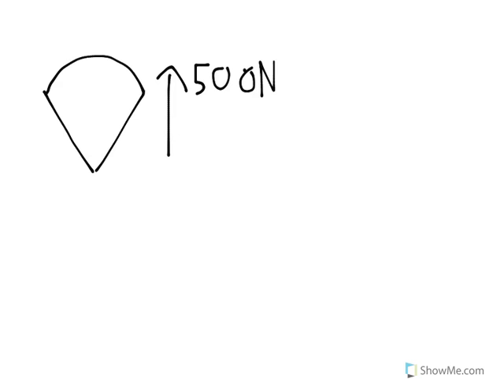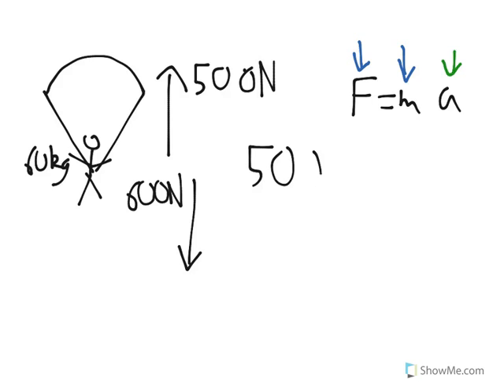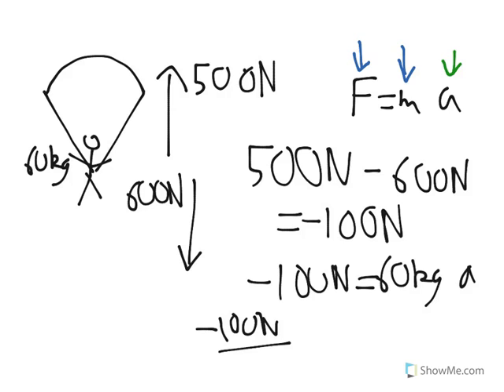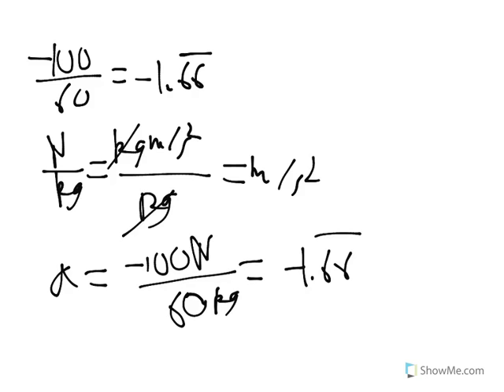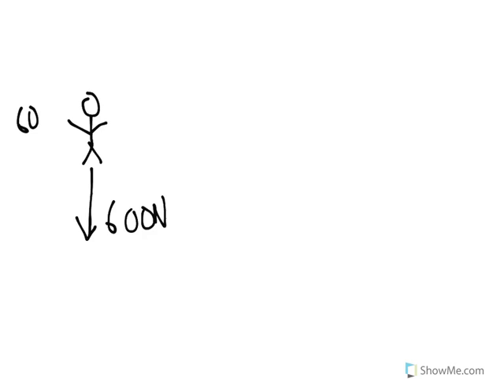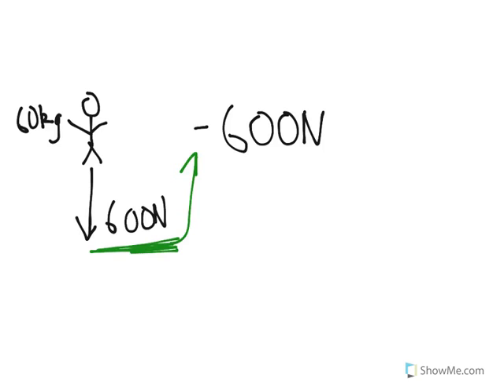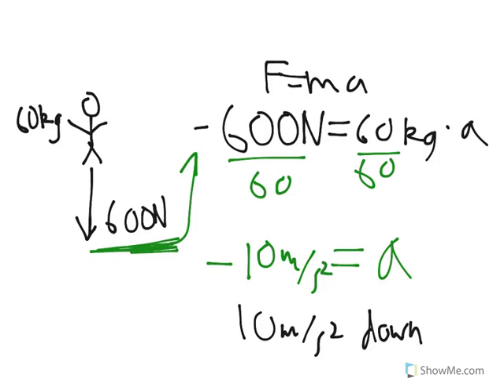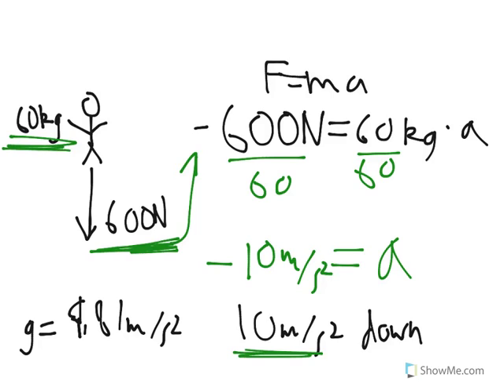Mass and Newton's Laws, Problem 4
Mass and Newton's Laws, Problem 4.mp4Mass and Newton's Laws, Problem 4